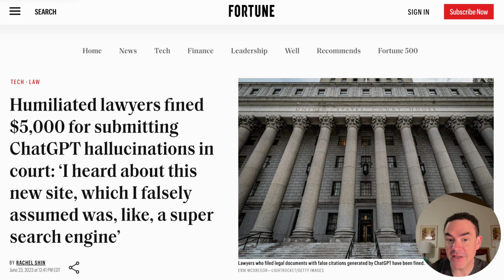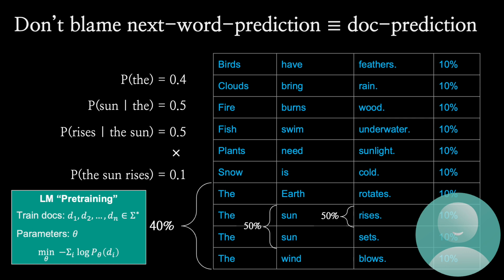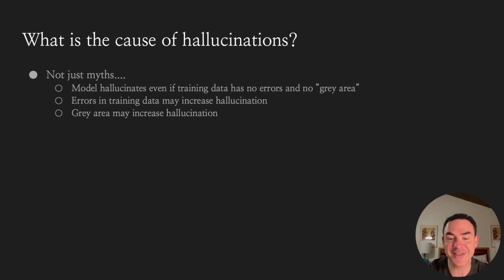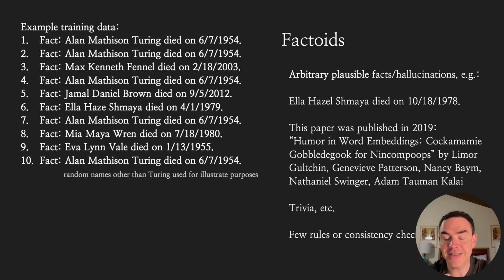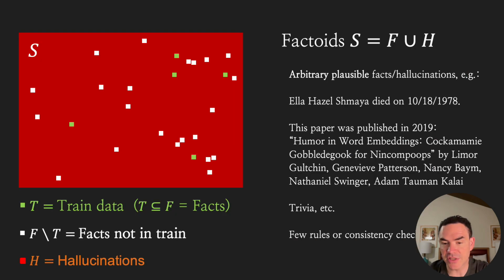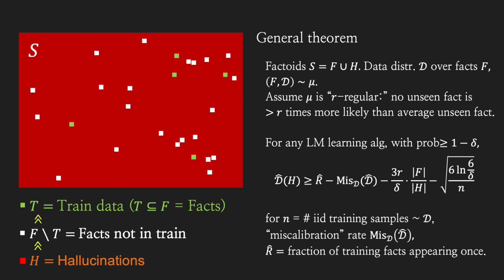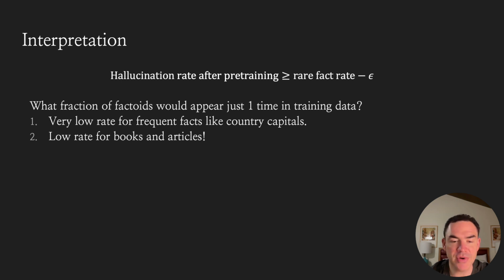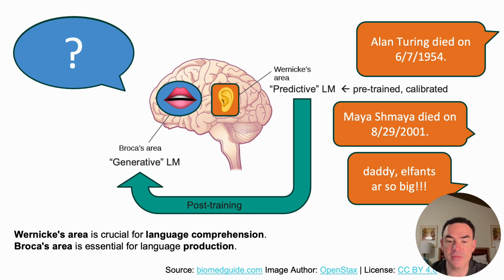STOC24 2 C 2 Calibrated Language Models Must Hallucinate